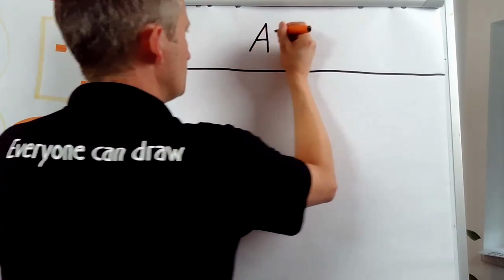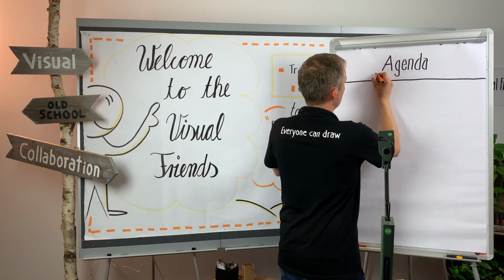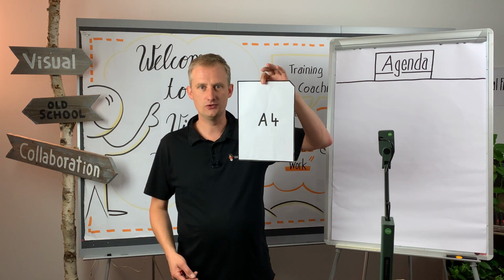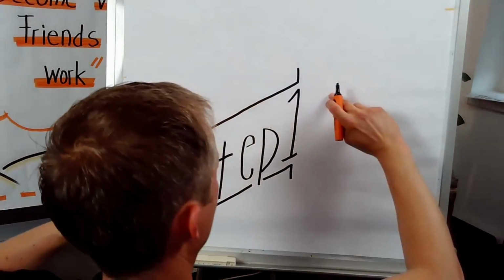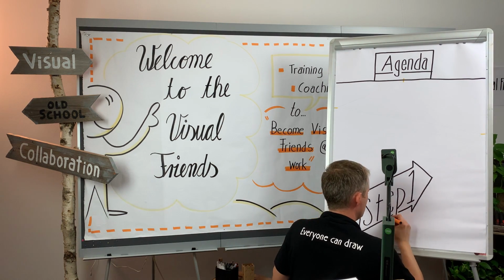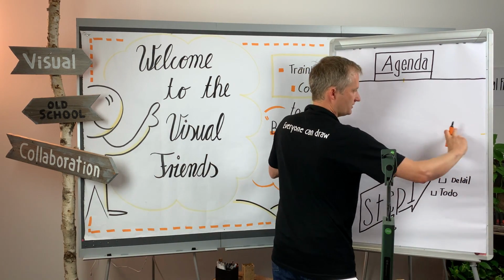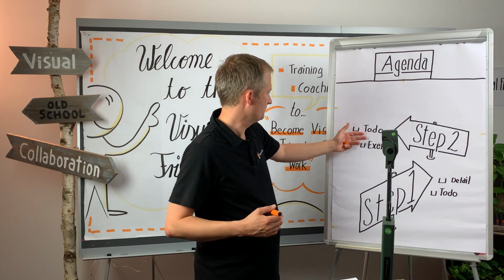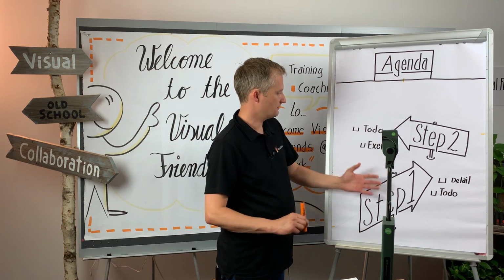Day 4 - Let's draw our first flip chart together